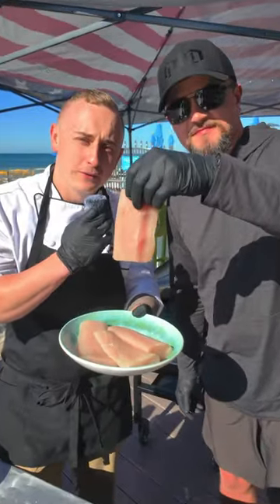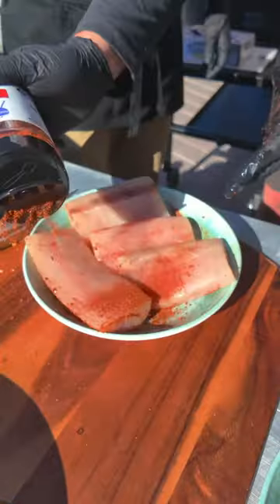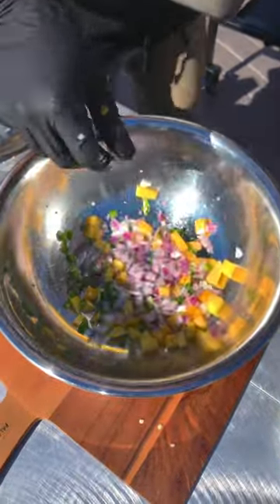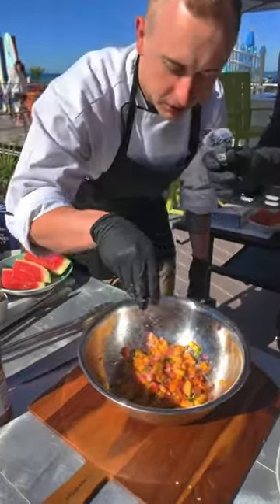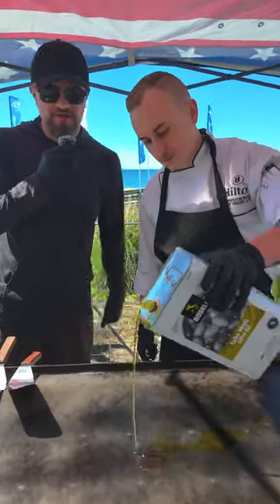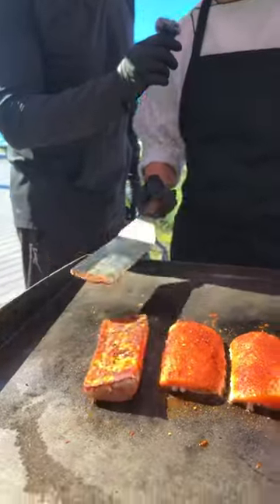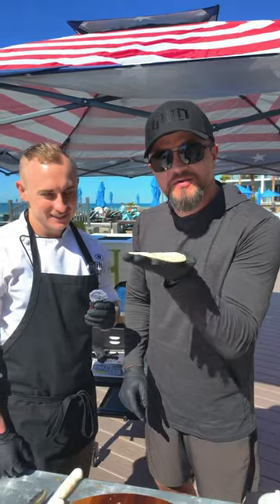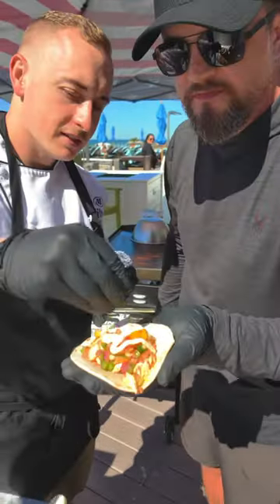Fish tacos on vacation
Grilled mahi tacos with chef Dakota at the @hiltonsandestin resort. We had way too much fun making these videos 😂

Local grilled mahi, seasoned with my taco seasoning, grilled and topped with a mango salsa and spicy mayo.